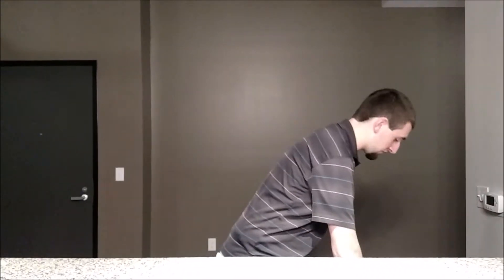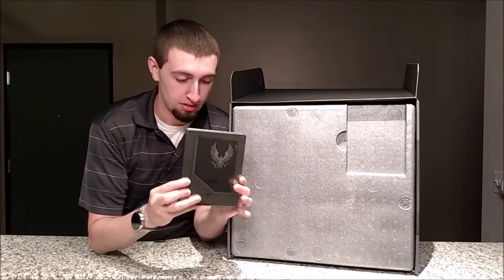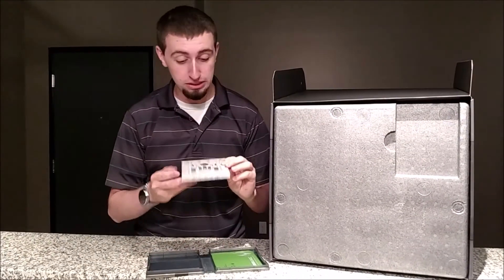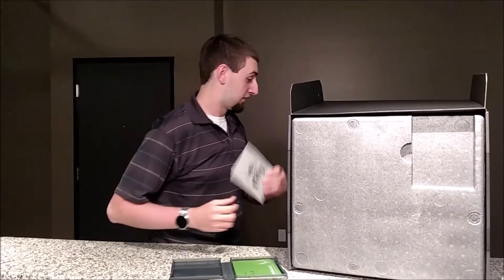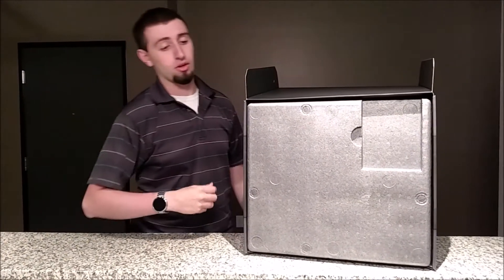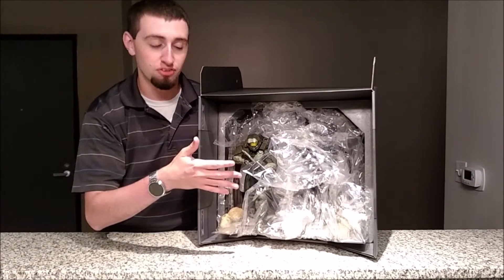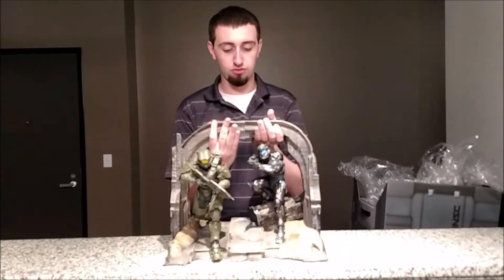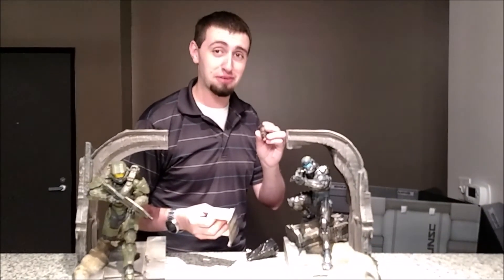Halo 5: Guardians Limited Collector's Edition Unboxing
Woah! A Maxdoggy Gaming video! Watch as I awkwardly unbox the largest collector's edition Halo has ever had!